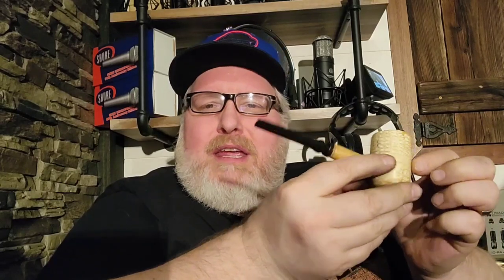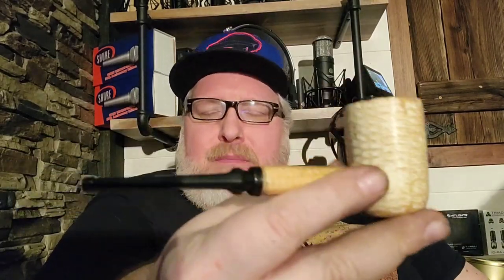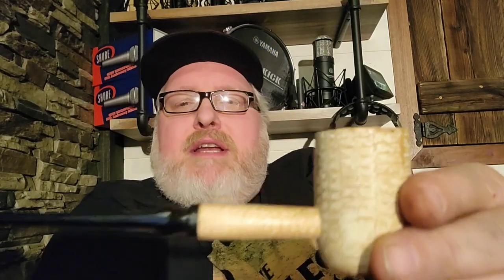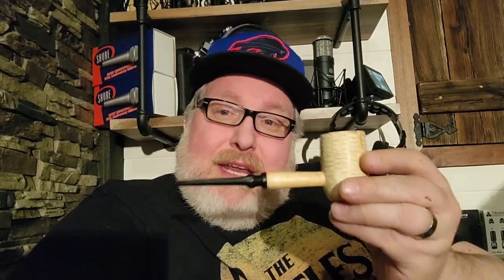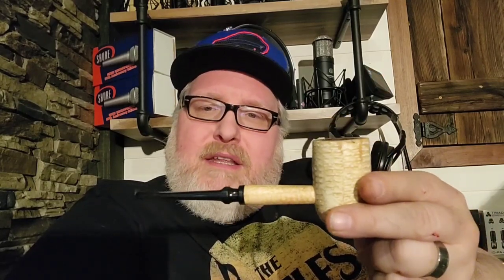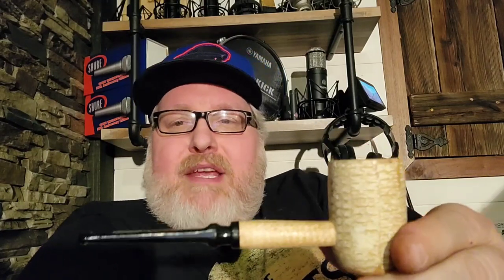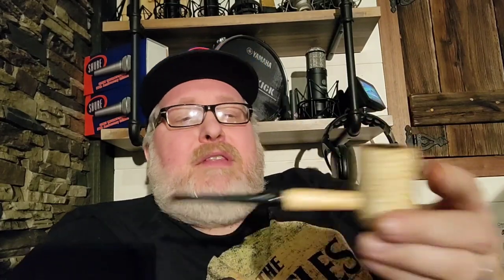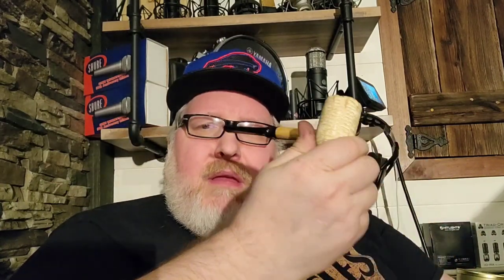Molto Dolce and Lane 1Q Custom Blend Review. Why Missouri Meerschaum Matters. Online Shout outs.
Join me as I smoke a custom blend and discuss Missouri Meerschaum and other pipe channels.